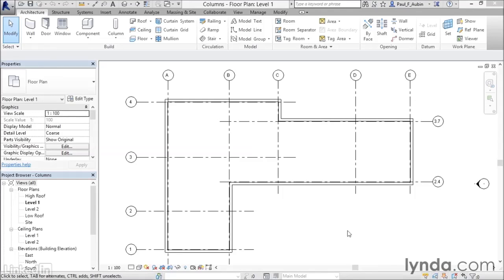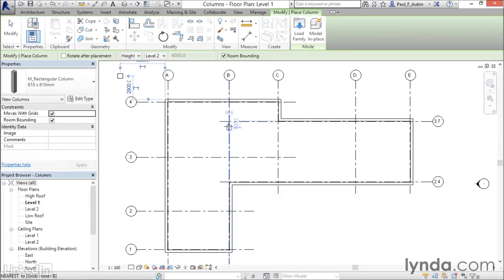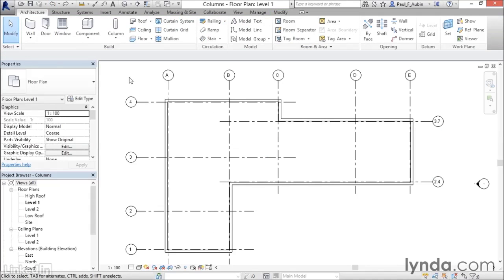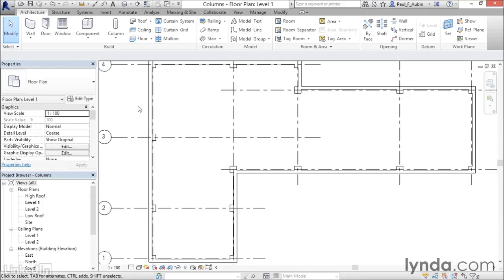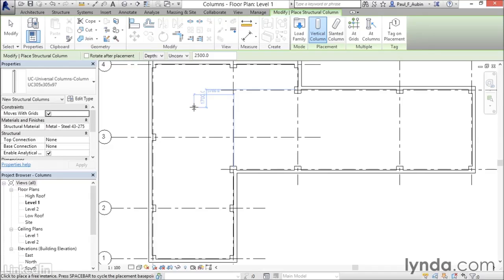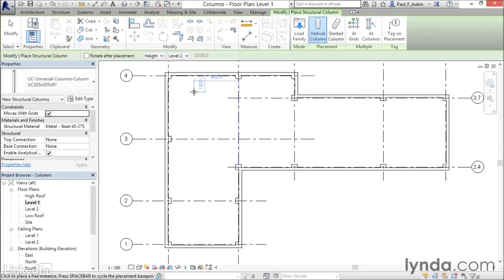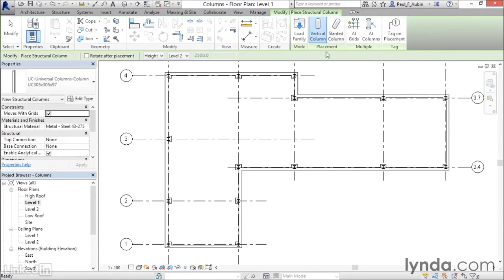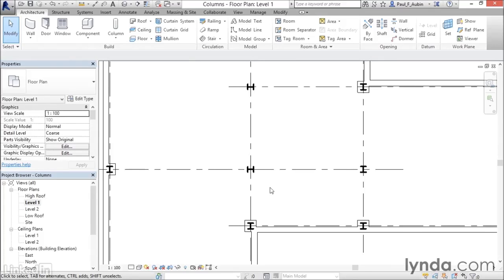12)Adding columns (REVIT 2017)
Adding columns